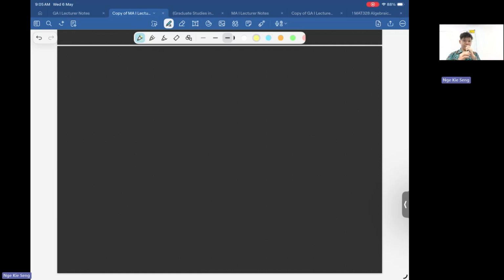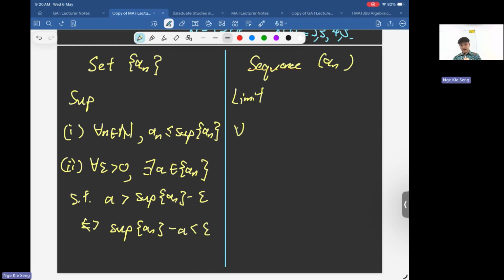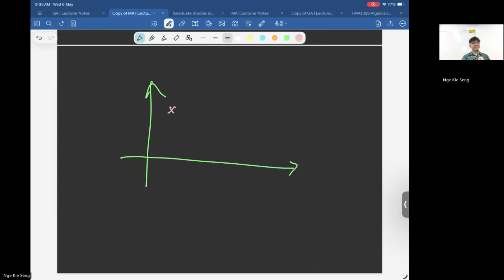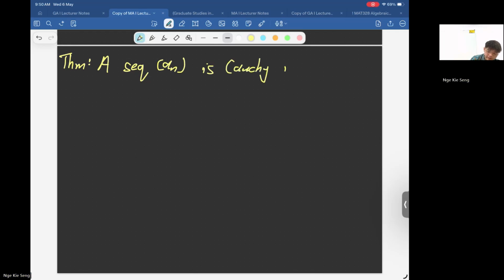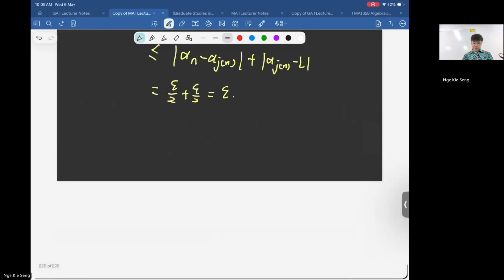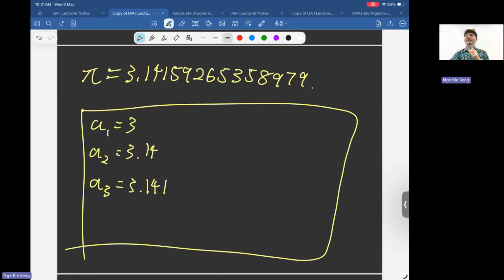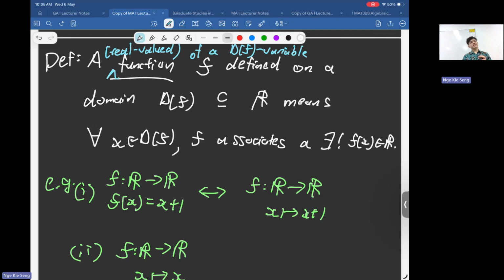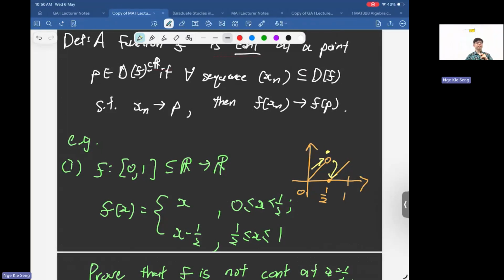Cauchy Sequences | Mathematical Analysis 1 Lecture 10 | Nge Kie Seng 260506